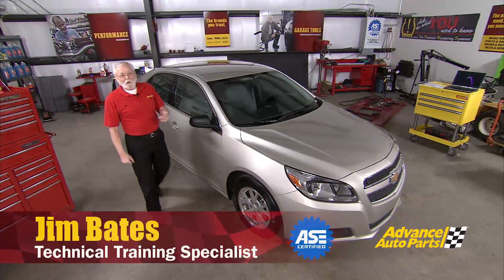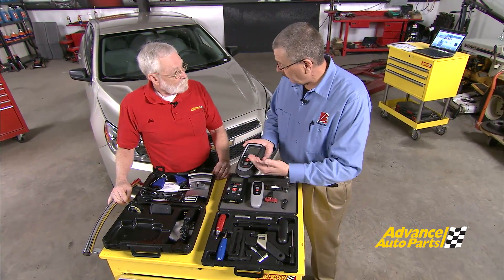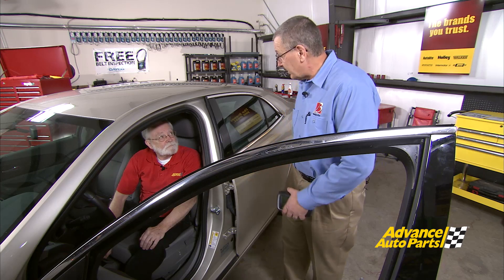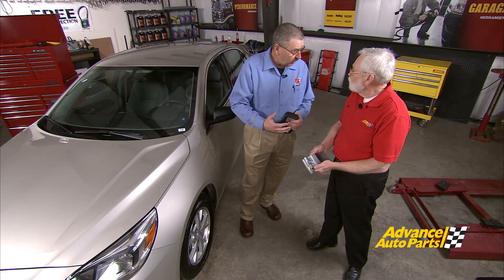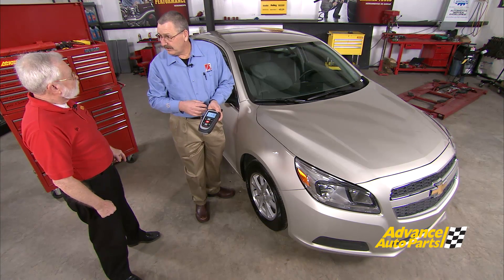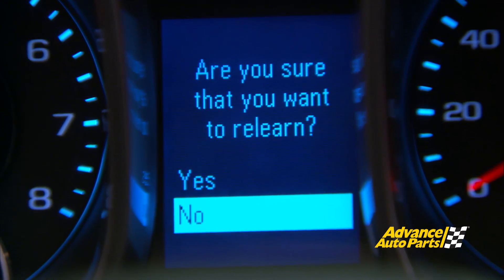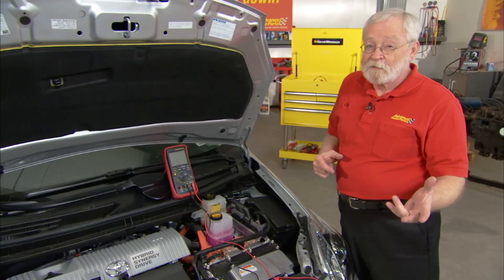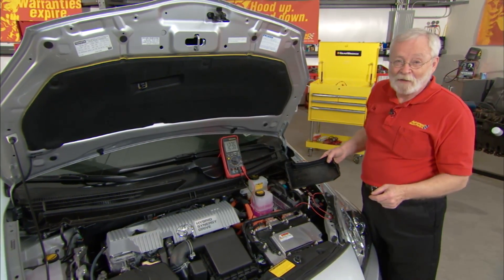Wrenchin' Up with Jim Bates - Ep. 6 - Advance Auto Parts Professional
In this episode Jim Bates takes a look at  checking the 12v auxillary battery on a hybrid vehicle and also tackles the 6 steps toTPMS programming with a guest from Bartec